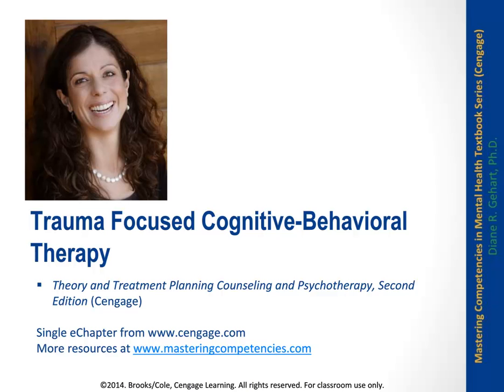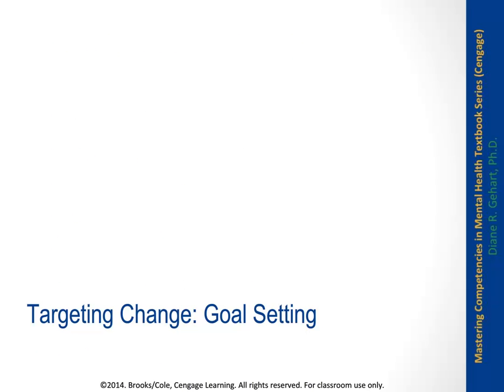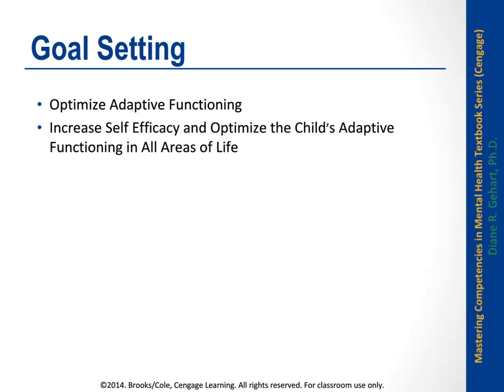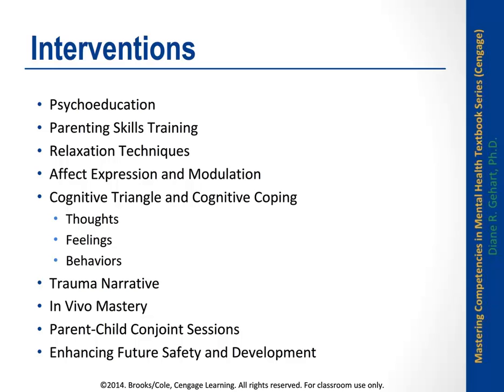Trauma Focused Cognitive-Behavioral Therapy (TF-CBT)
Lecture on TF-CBT to accompany Dr. Diane Gehart's textbook Theory and Treatment Planning in Counseling and Psychotherapy (Cengage). for more free resources.